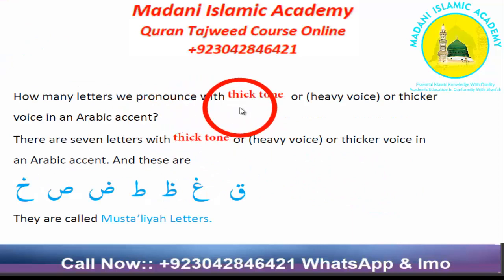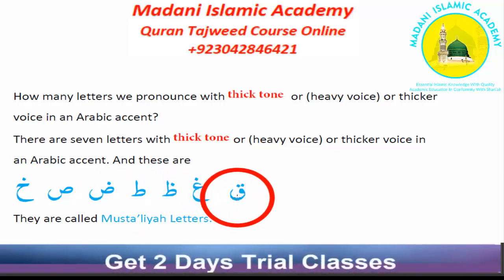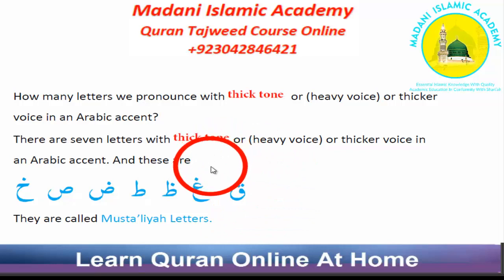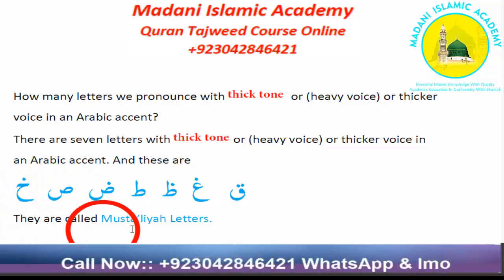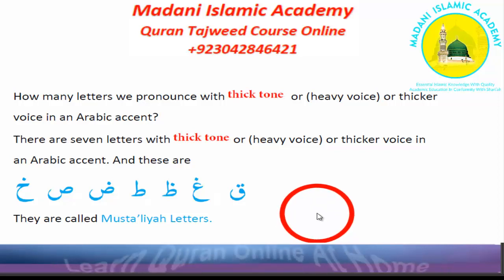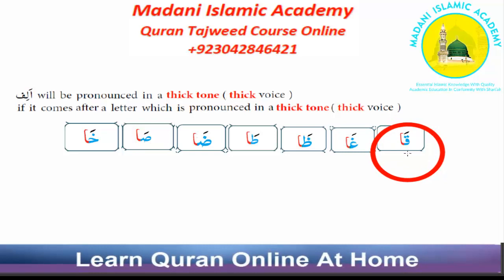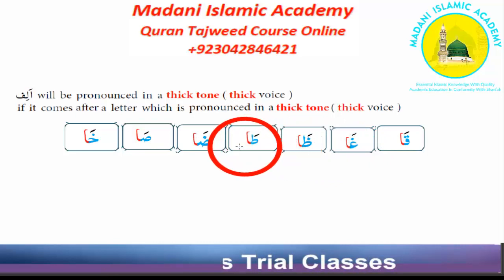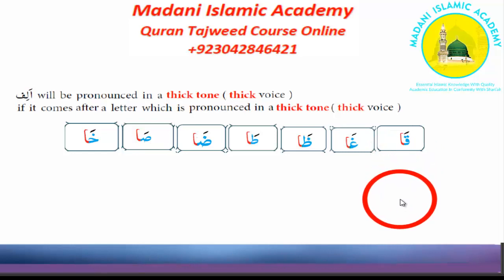Madani qaida english Lesson 16 Tafkheem Part 1 Learn quran tajweed learn quran quran tilawat rules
👉🏻Male & Female Teacher Available For Kids And Adults

👉🏻  We Provide Online Quran Classes With Tajweed, Nazra, Arabic Acccent, Arabic Pronunciation, Arabic Rules, Hifz, Kalma, Translation ( English and Urdu) , Tafseer, Masnoon Duaen, Namaz( Salah), Prayers

👉🏻 20 Minutes For Qaida/Quran And Last 10 Minutes In For Duas, Kalimahs, Prayer, Ahadith etc...